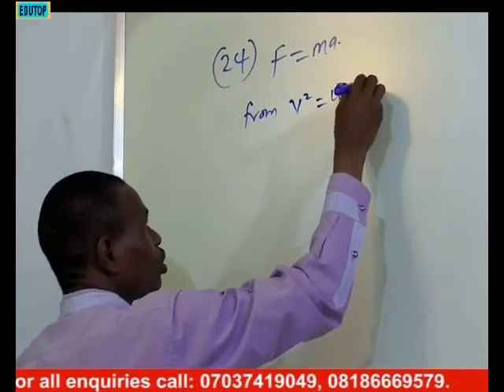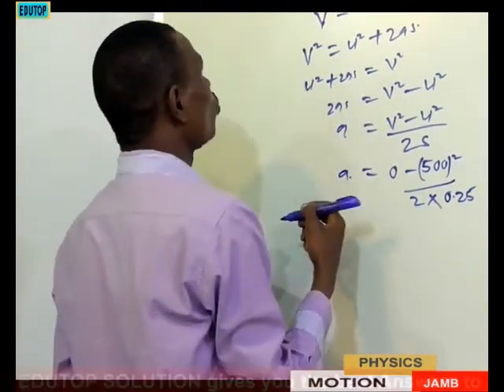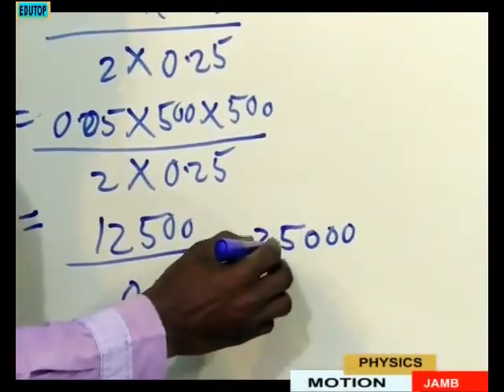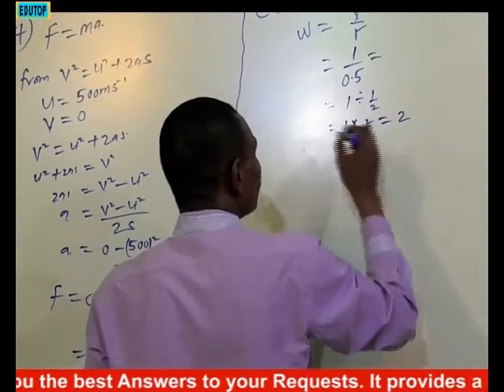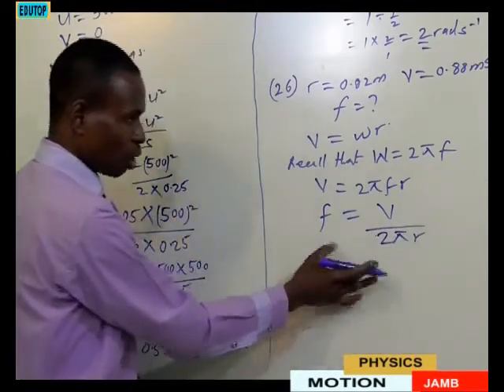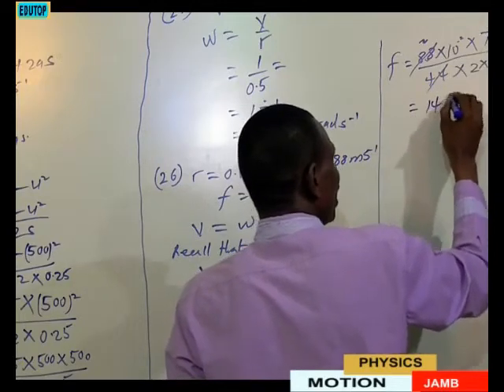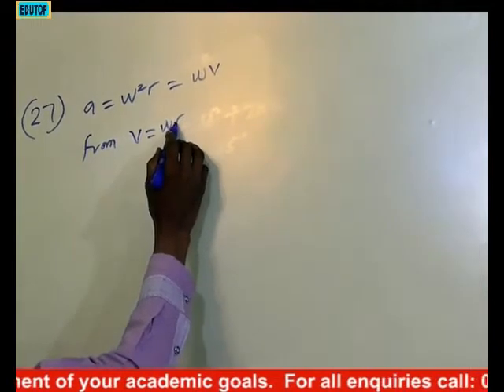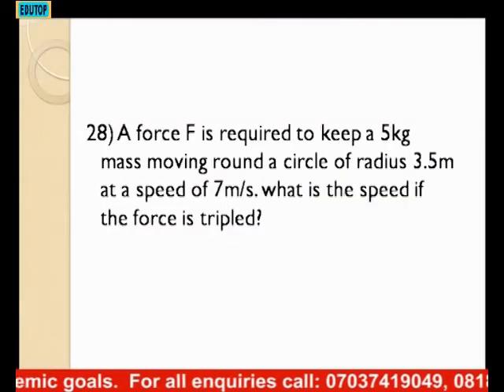(PHYSICS FOR JAMB STUDENTS PART 1) Lesson 13